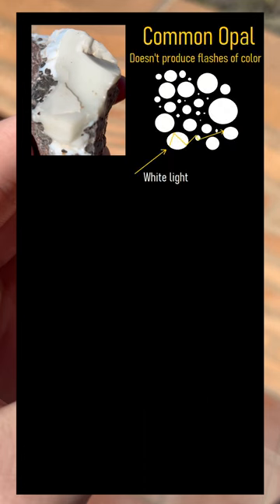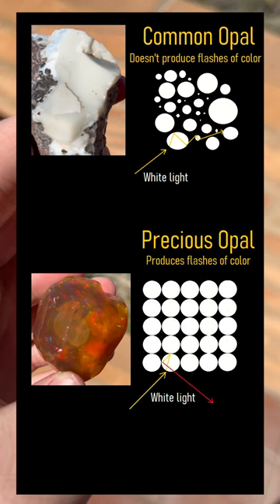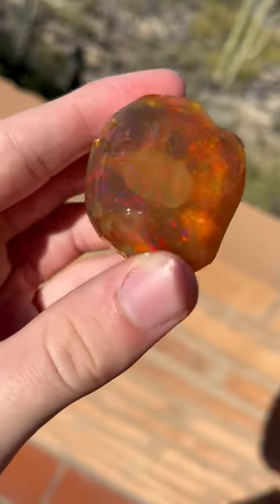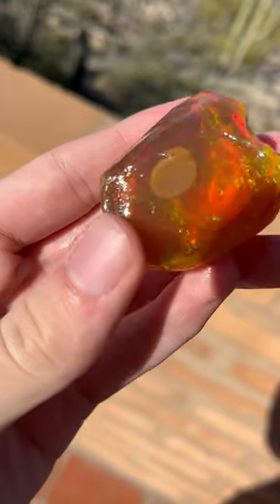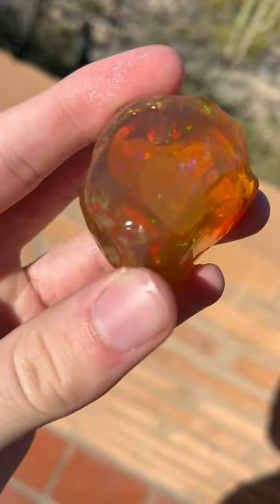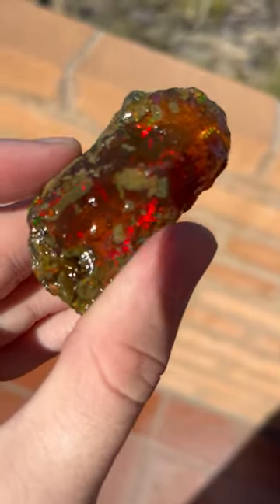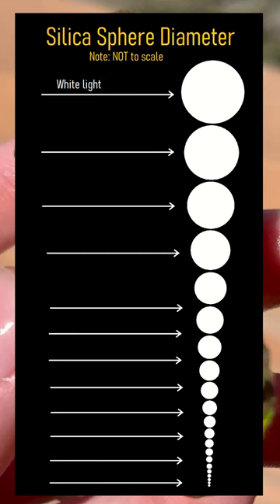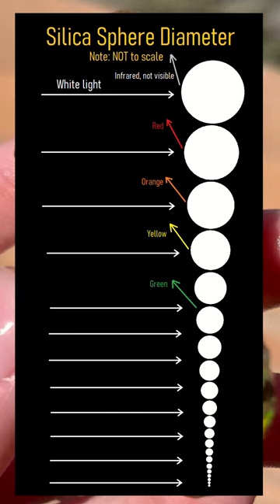Why Opal Produces Spectacular Flashes of Light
Shown in my hand is a spectacular piece of opal mined in Ethiopia. It has a degree of transparency and produces a range of color flashes. On the other hand, this second specimen is also a piece of opal but does not produce any flashes of color. So, why do these two opal specimens not display the same flash of light? The answer relates to what opals are made of; many millions of tiny spheres of silica aka silicon dioxide along with some water molecules.